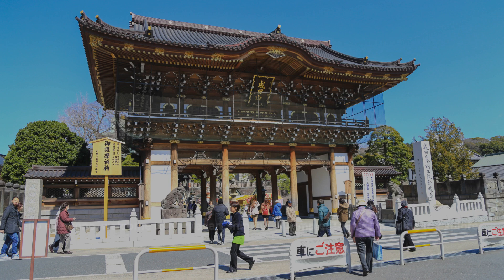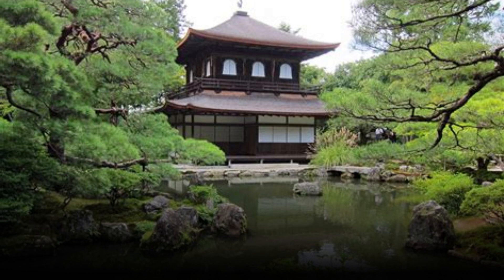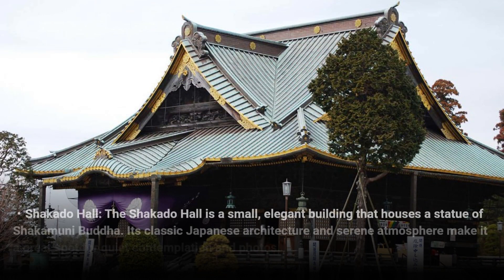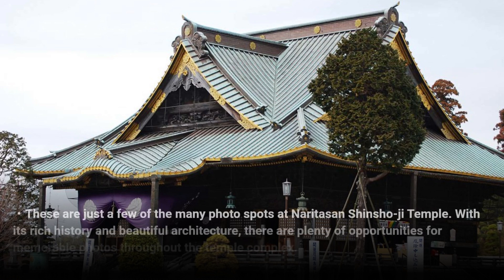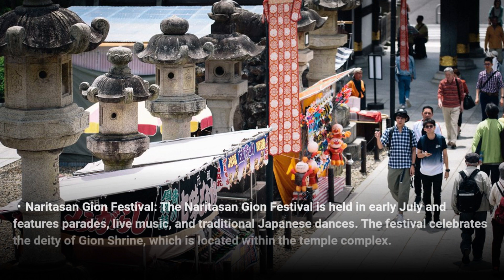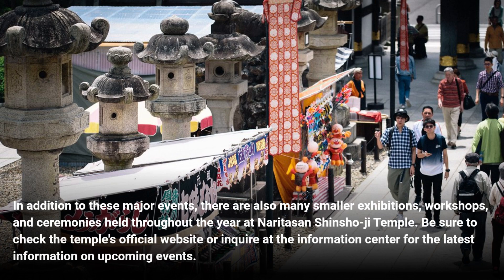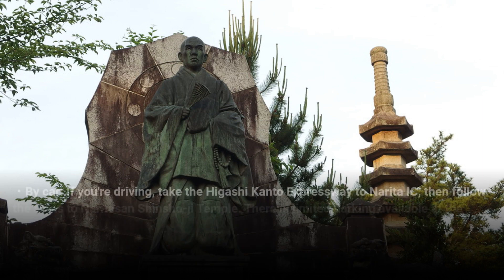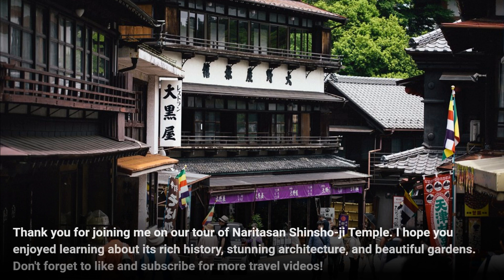Experience the Serene Beauty and History of Naritasan Shinsho-ji Temple, One of Japan's Sacred Sites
In this video, I explore Naritasan Shinsho-ji Temple, one of Japan's most beautiful and historic temples. The temple is located in Narita City, Chiba Prefecture, and is famous for its vibrant red and gold colors, intricate architecture, and beautiful gardens. I showcase some of the famous photo spots, such as the Great Main Hall, Omote-mon Gate, etc. The temple hosts many events and festivals throughout the year. Visitors can get to the temple by train, with the journey taking approximately 60-90 minutes from Tokyo.